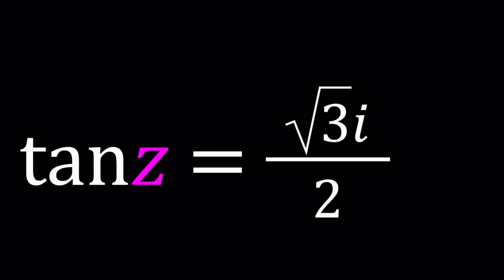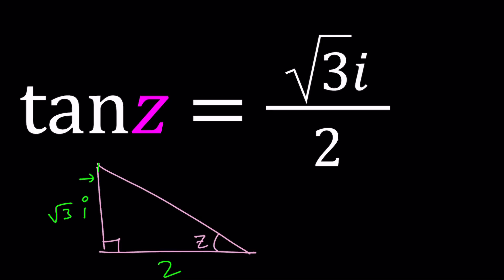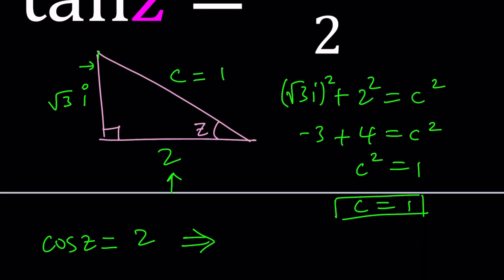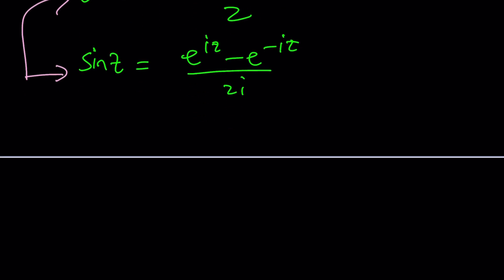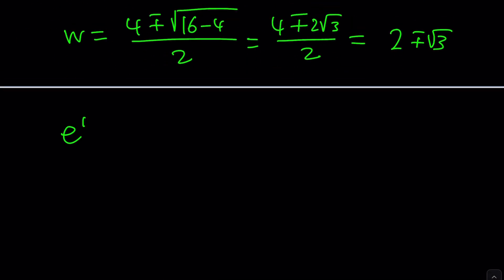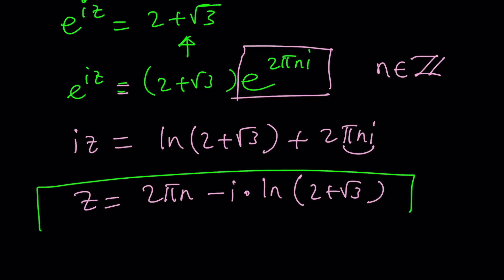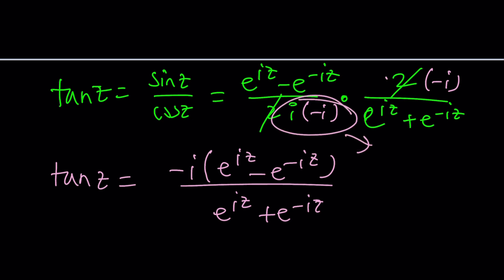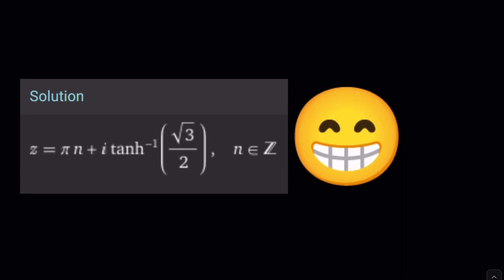A Trigonometric Equation | Problem 539